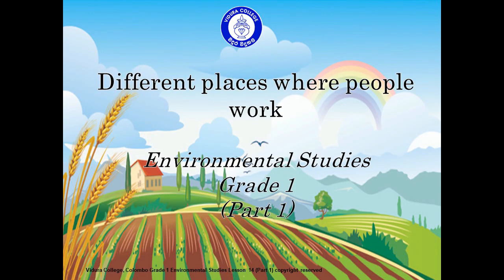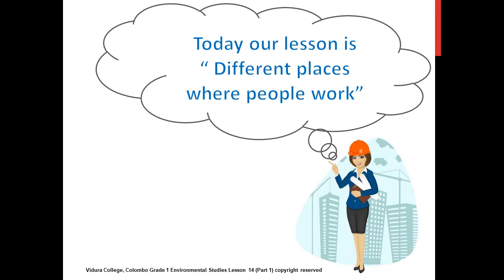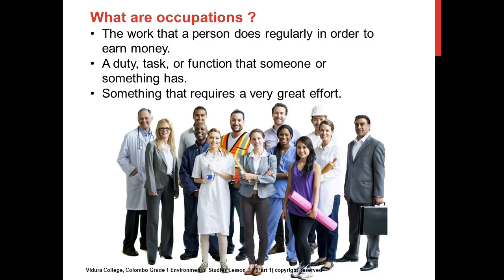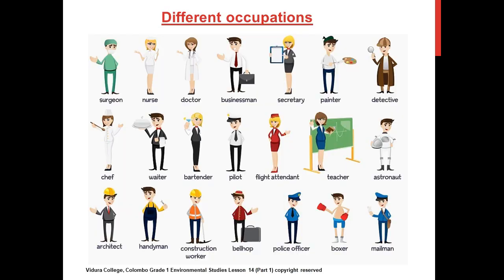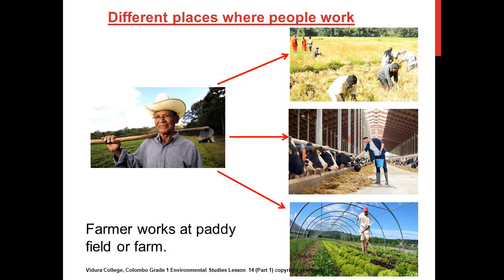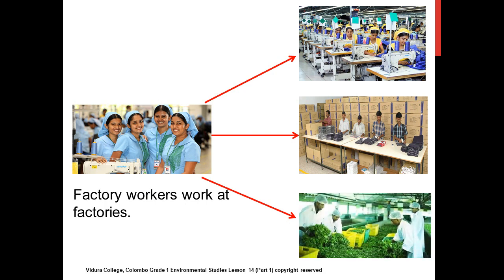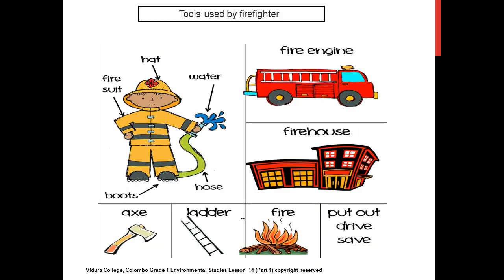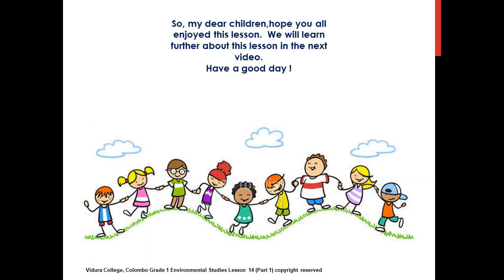Grade 1 ENV Different Places Where People Work